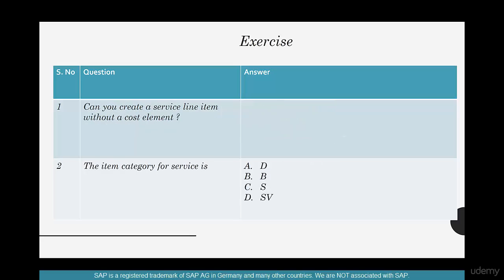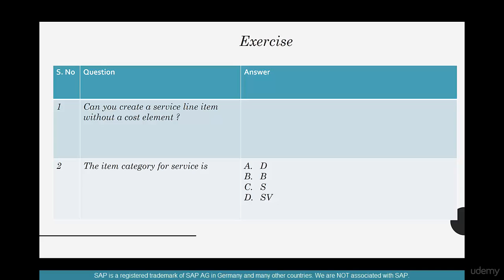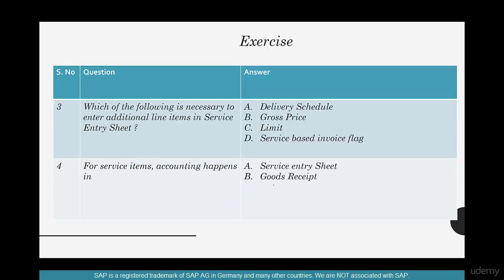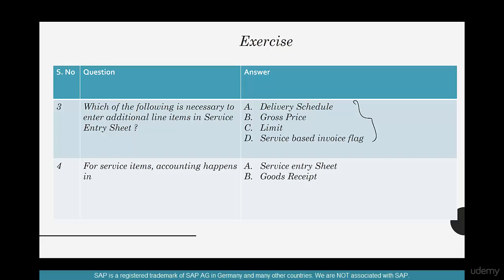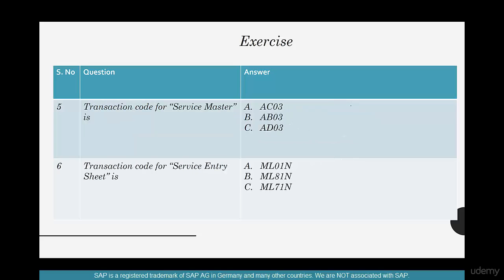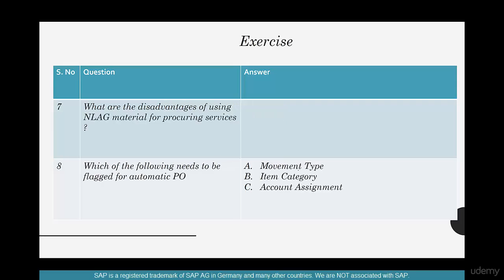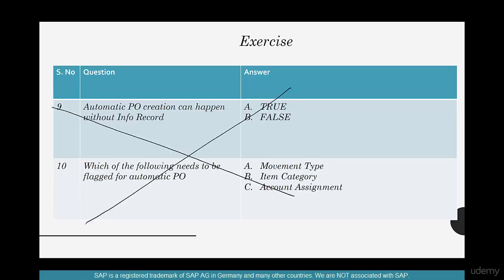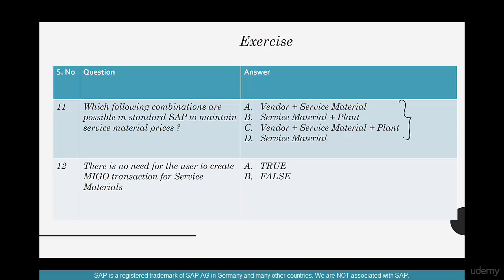6 Exercise sap mm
6  Exercise  sap mm